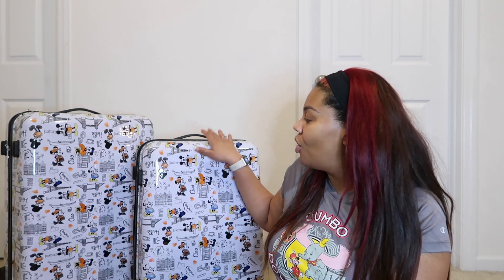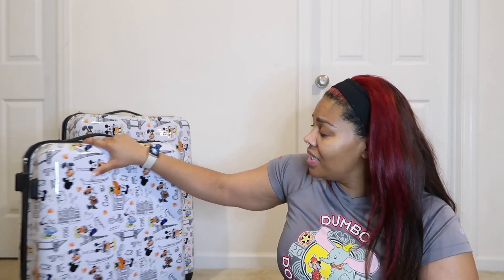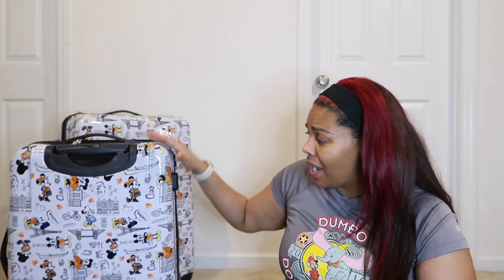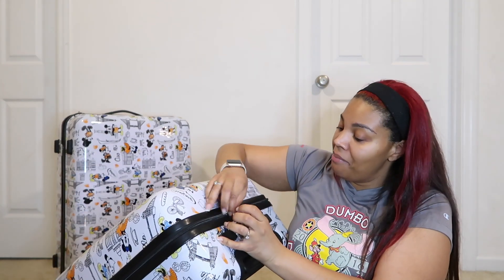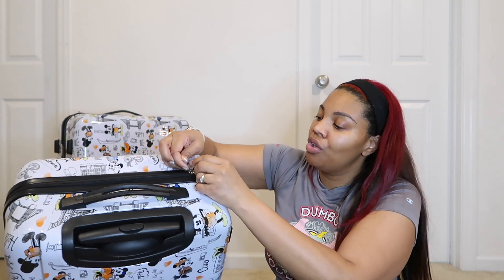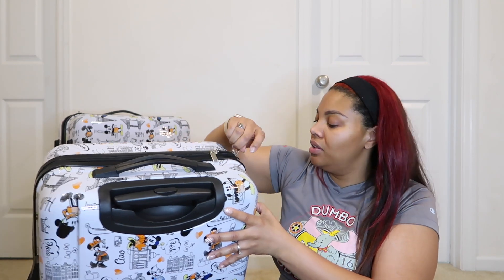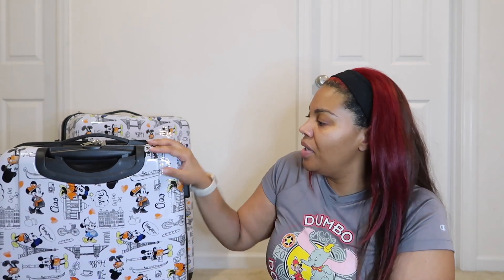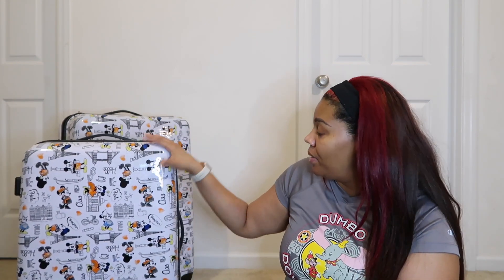Bioworld Disney Luggage First Impression : Disney vacation essentials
Check out what I think of this popular Disney luggage set that is perfect for a disney vacation! These can be found in Ross stores